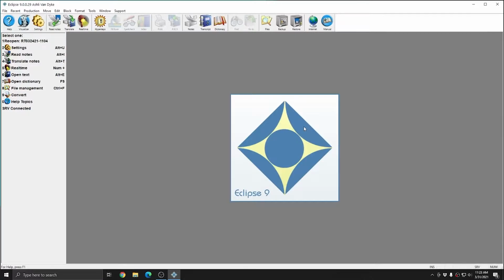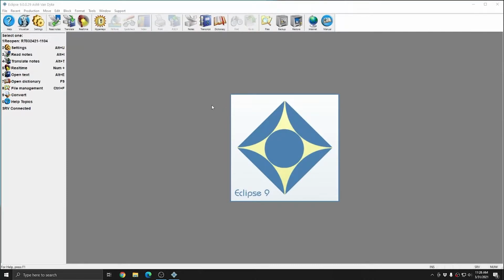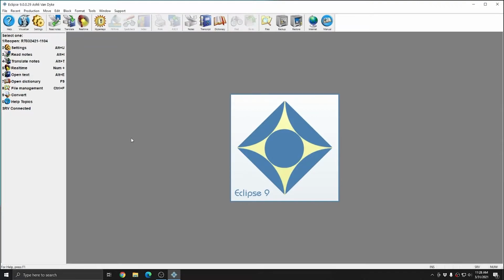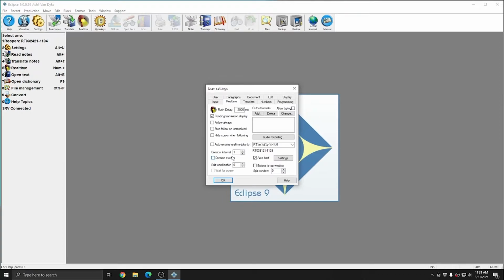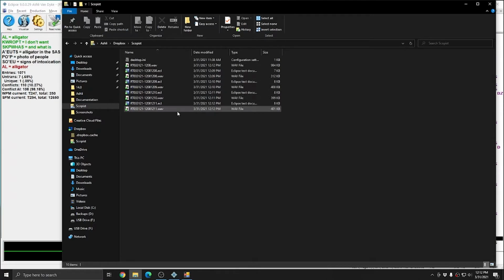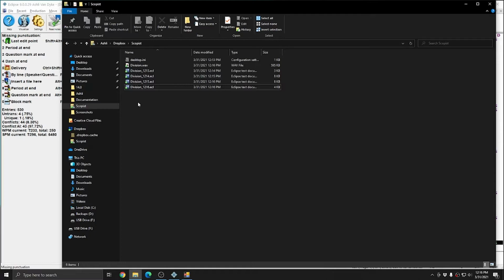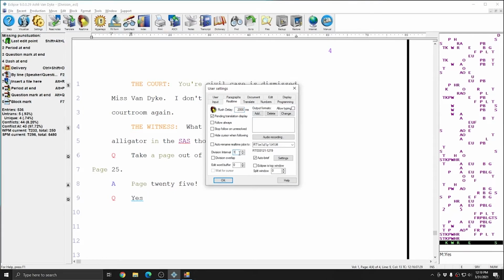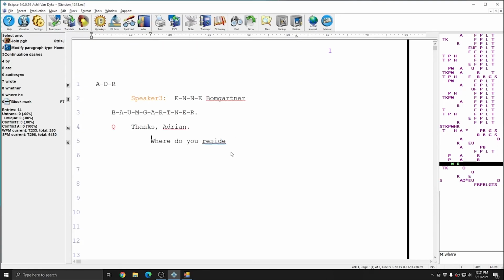Sharing Realtime Files With Division Interval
Seamlessly send portions of documents to scopists or proofreaders through services like Dropbox using Division Interval in Eclipse by Advantage Software.

Unstable internet connection and your scopist is remote? No problem. Division interval allows the files your scopist needs to be created and your file sharing service of choice will upload them whenever your internet connection allows.

Division interval is easy to use, easy to toggle on and off and offers another great alternative for sharing realtime files to make sure you get copies out as quickly as possible.